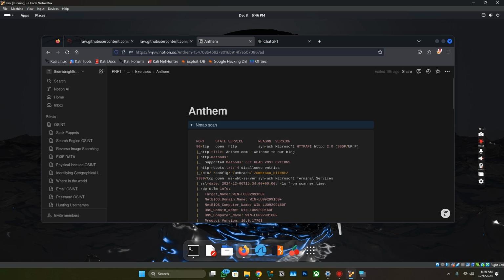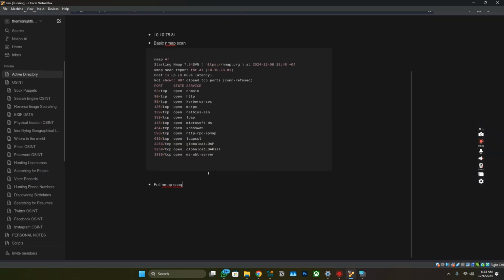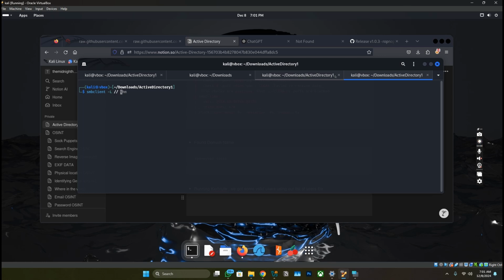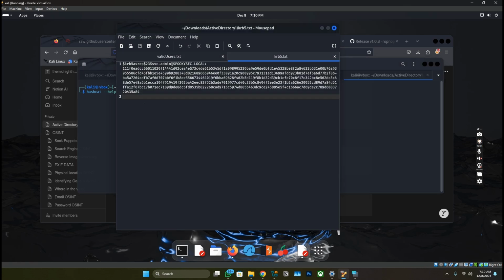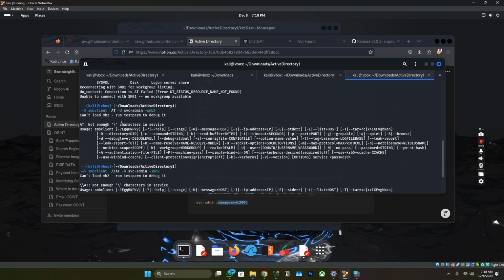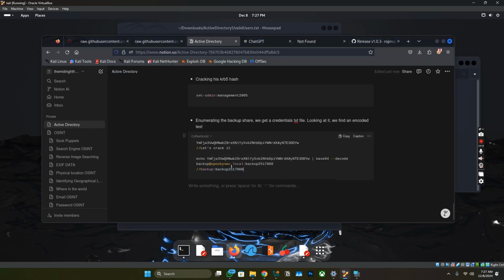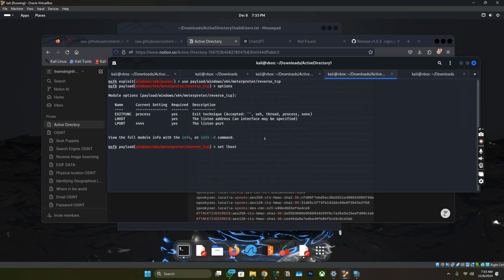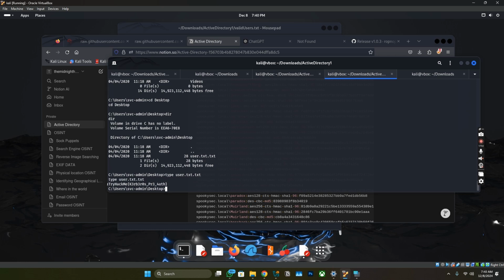TryHackMe Attacktive Directory Walkthrough | Kerberos Attacks, AR-Reps, and Privilege Escalation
In this comprehensive walkthrough, I guide you through the TryHackMe "Attacktive Directory" lab. This Active Directory challenge is packed with essential techniques used in real-world penetration testing. Here's what we cover:

Using Kerbrute to enumerate valid usernames.
Checking for AS-REP roasting vulnerabilities with GetNPUsers.py.
Cracking AR-REP hashes with Hashcat to gain initial access.
Enumerating shared drives and discovering sensitive files.
Exploiting credentials for a backup service account.
Dumping hashes with SecretsDump.
Performing Pass-the-Hash attacks using Metasploit's PSExec module.

This tutorial is perfect for anyone preparing for penetration testing certifications or improving their Active Directory hacking skills.

Time Stamps
0:00 - Into video
0:06 - Introduction to the tutorial on attacking Active Directory
1:00 - Explanation of Active Directory and its role in organizations
2:17 - Initial steps: Checking if the IP address is live and performing a basic Nmap scan
5:00 - Conducting a full port scan and exploring available services
6:49 - Using provided user and password files for enumeration
8:54 - Analyzing full scan results and identifying open ports
12:00 - Using tools to enumerate users and identify valid ones
15:02 - Attempting SMB enumeration with identified users
20:22 - Cracking hashes to retrieve passwords using Hashcat
24:56 - Explanation of the process and findings from hash cracking
27:09 - Enumerating shares with valid credentials and exploring contents
32:13 - Accessing and downloading files from accessible shares
33:01 - Decoding and analyzing downloaded credentials
35:02 - Using new credentials to dump domain secrets
36:33 - Achieving domain compromise and discussing potential actions
42:00 - Preparing for pass-the-hash attack using Metasploit
46:02 - Successfully executing pass-the-hash attack and gaining access
47:02 - Retrieving flags and concluding the tutorial
50:02 - Emphasizing the importance of keeping notes and documentation